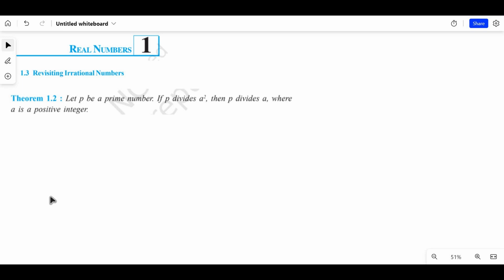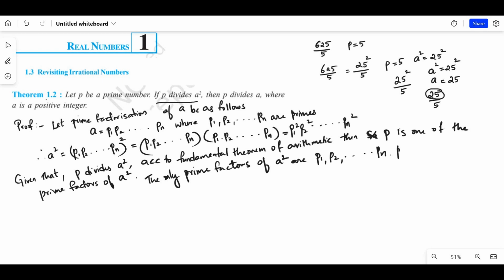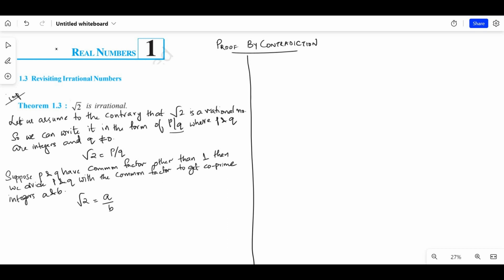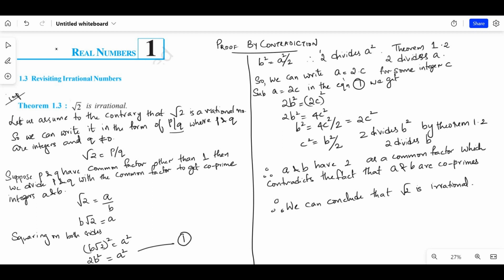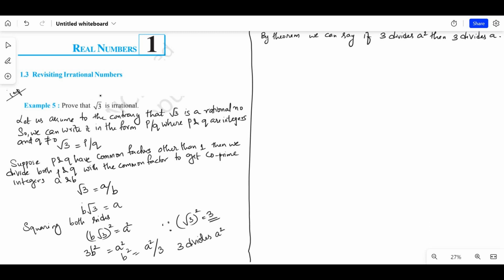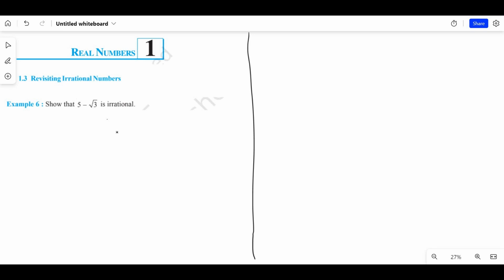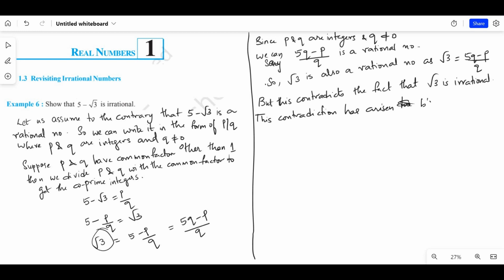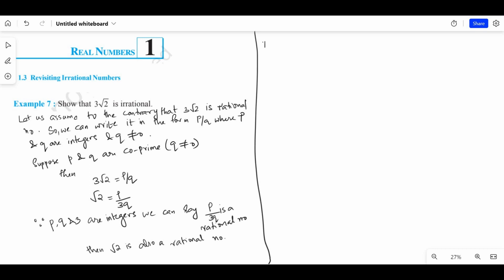Class 10 Real Numbers, Revisiting Irrational Numbers, NCERT CBSE(2023-2024 syllabus)